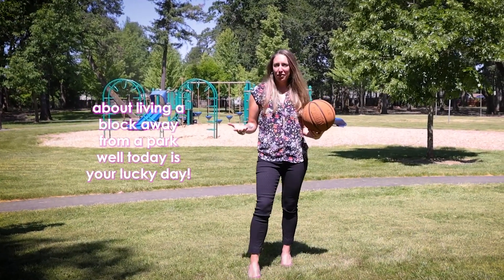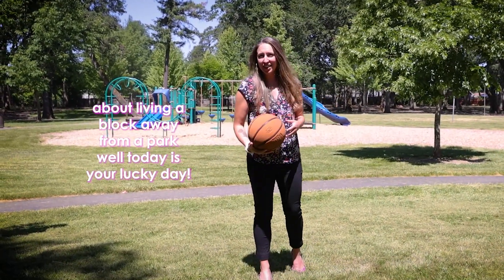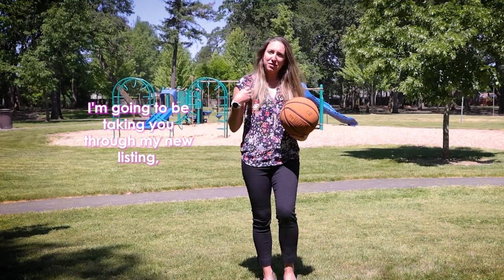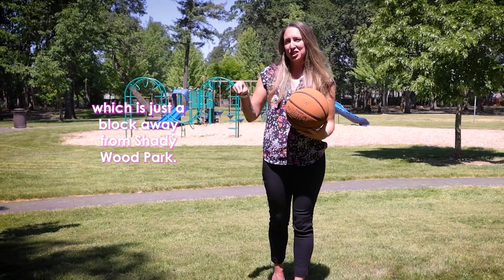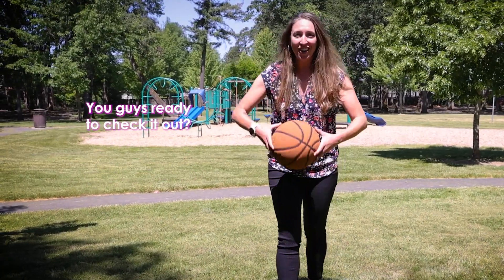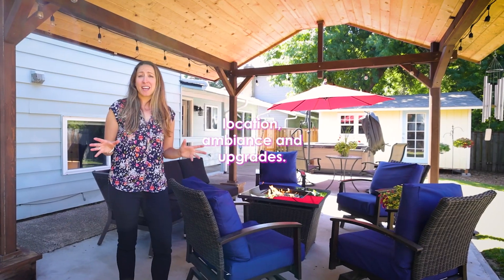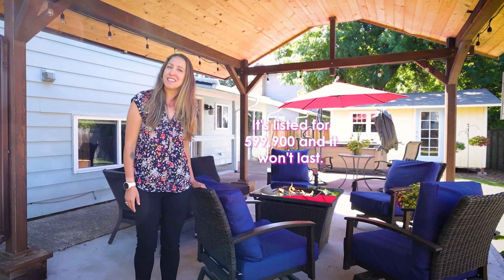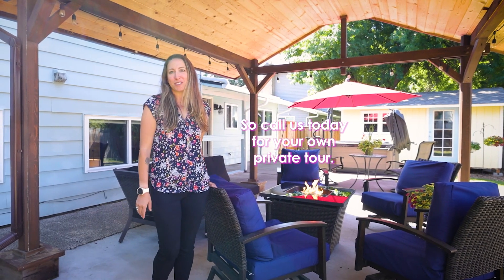Hillsboro Oregon Must See Home Tour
Do you have a park within walking distance right now?  If not, consider this amazing 4 bedroom home a block away from the beautiful Shadywood Park.  Solar panels, updated features such as a waterfall showerhead in the master bath, 4 bedrooms, 3 baths, and a backyard of your dreams all make this home a must see!